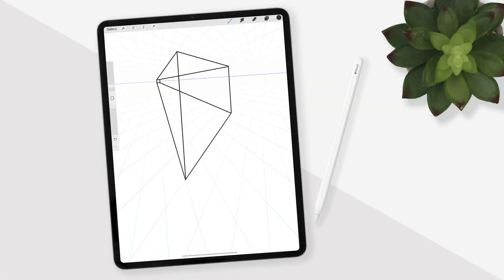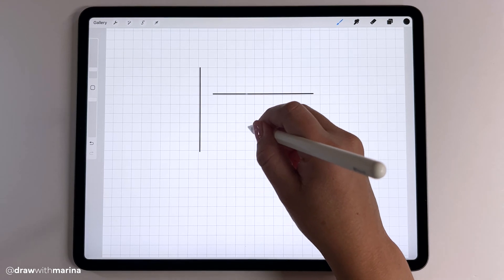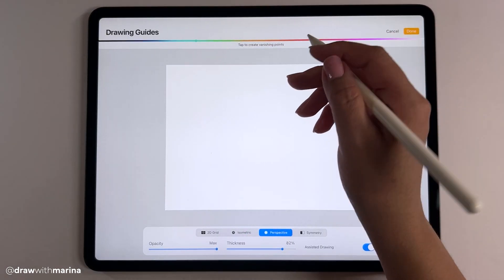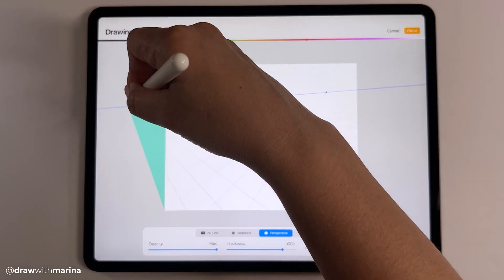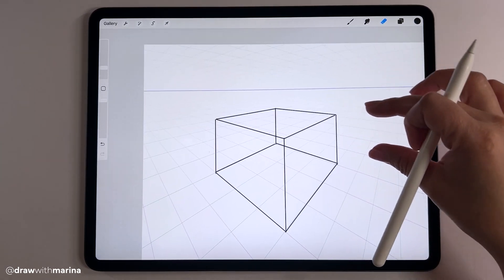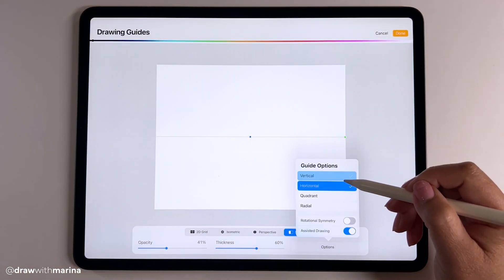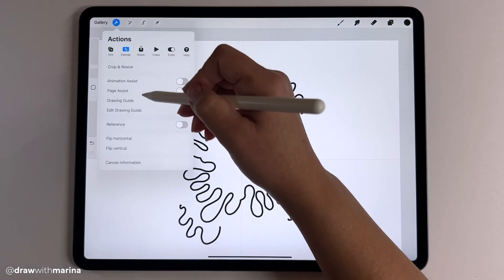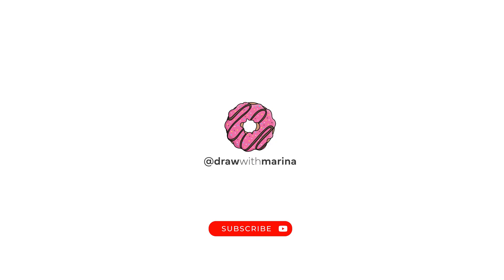How to use Assisted Drawing Tool in Procreate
This tutorial shows you how to use the Assisted Drawing Tool in Procreate  step by step. I'm using an iPad Pro and an Apple Pencil using the Procreate App. This easy tutorial will make you a drawing pro! 🎨👩🏻‍🎨

Amazon US Storefront
Amazon CA Storefront

Product Link: HOU iPad Keyboard Case

Music from Uppbeat (free for Creators!)